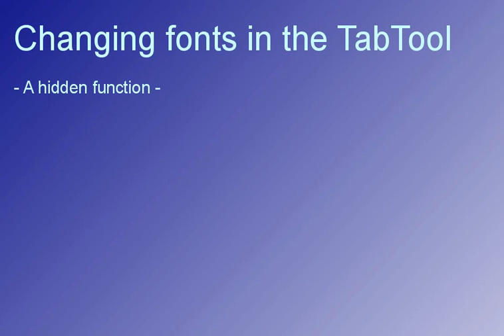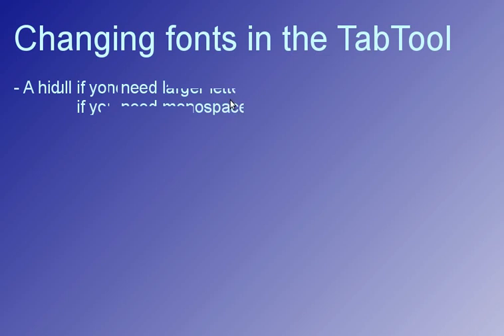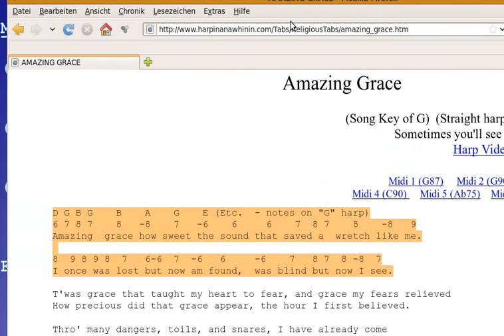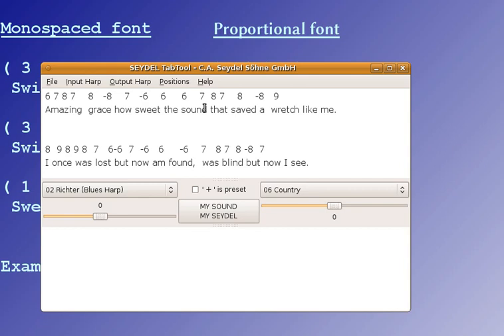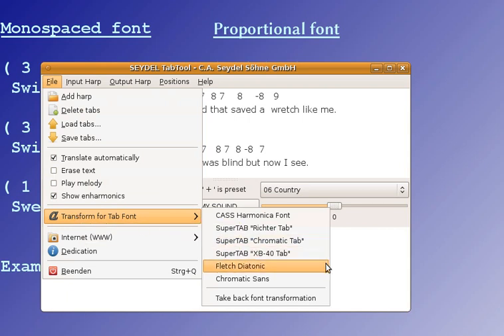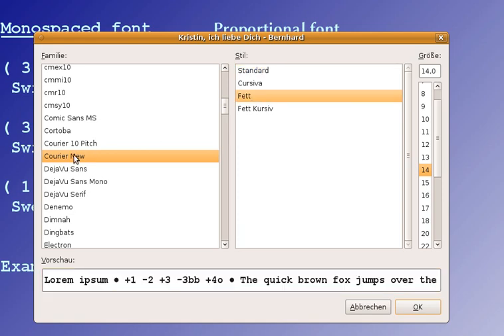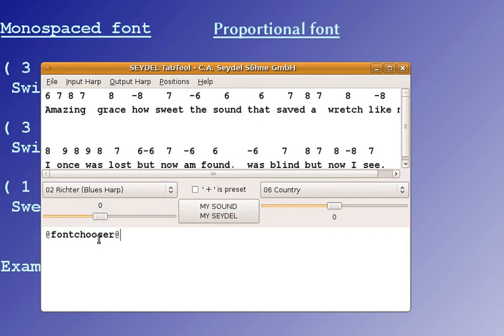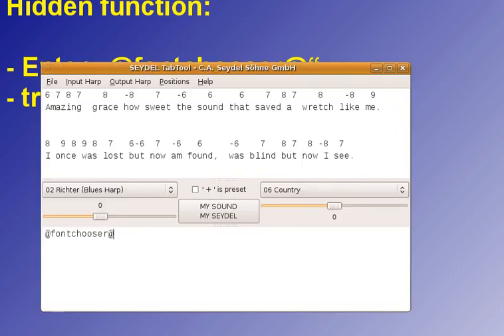Fonts: Hidden TabTool Function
It's not in the manual but the TabTool has a hidden function to change the font. That is very usefull if you use small monitors, if your eyesight is not good or when you're making a video and mostly it is usefull because you can activate a monospaced font.

Originally included only for testing purposes this function was meant to appear in the next bug fixing release. However, as no bugs have been reported yet, there is no need for a new release.

Enter "@fontchooser@" into the output field and try to translate this to the XB-40 font. Then a font choosing dialogue will appear.